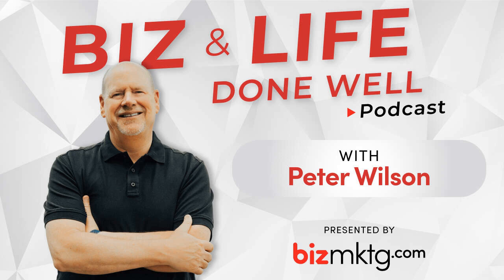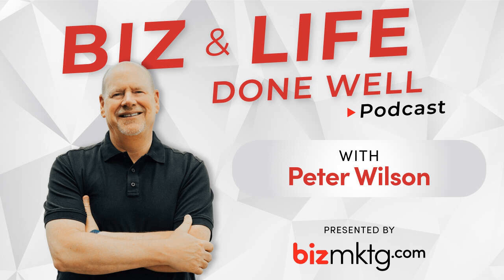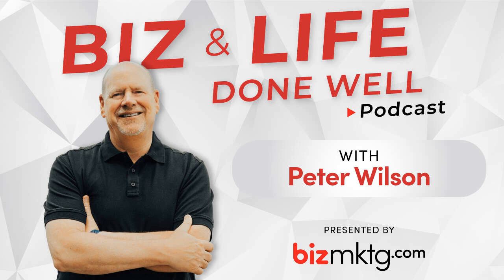Our Favorite Apps – A bizmktg.com Mini Series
In this episode of the podcast, the bizmktg.com team members engage in a lively discussion about their favorite apps, each bringing their unique preferences to the table. Peter starts the conversation with his love for the Remarkable app, which enhances his note-taking experience. Marcel shares his enthusiasm for Adobe Creative Cloud, a suite vital for his creative work. Emily introduces listeners to Libby and Hoopla, her go-to apps for a vast library of audiobooks and eBooks. Ann, on the other hand, speaks highly of AnyList, an app she finds indispensable for organizing shopping lists and recipes.
Here is the full list of apps discussed in this episode:
Remarkable - A note-taking app that syncs with the Remarkable tablet, offering convenience across devices like iPads and iPhones.Download Remarkable
Slopes - Ideal for skiing enthusiasts, this app tracks ski runs, speed, vertical feet, and offers a 3D view of ski areas.Download Slopes
AnyList - A user-friendly app for organizing grocery or shopping lists and storing recipes, with options for family sharing.Download AnyList
AutoSleep - Tracks sleep patterns, including deep and normal sleep, helpful in managing sleep issues.Download AutoSleep
My Noise - Creates ambient sounds for improving sleep quality or masking distractions during the day.Download My Noise
Libby - Provides access to a wide range of free audiobooks and eBooks through library cards.Download Libby
Hoopla - Another excellent app for free audiobooks and eBooks, using a library card.Download Hoopla
Google Photos - A photo storage and sharing app, known for its sorting capabilities and user-friendly interface.Download Google Photos
Adobe Creative Cloud - A suite of applications for creative work, offering limitless potential and cross-device functionality.Download Adobe Creative Cloud
ChatGPT - An AI-powered app, notable for its voice interaction feature, reminiscent of the AI in the movie "Her."Download ChatGPT
iPhone Weather App - A comprehensive weather app with a user-friendly interface, pre-installed on iPhones.iPhone Weather App ) (Note: This app is pre-installed on iPhones and may not have a separate download link).

biz & life done well with Peter Wilson
Episode 93